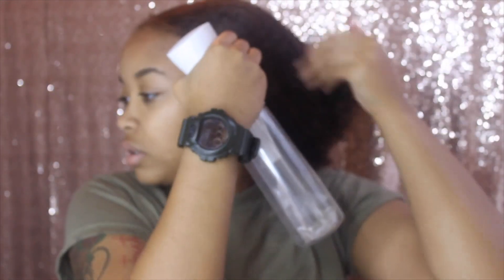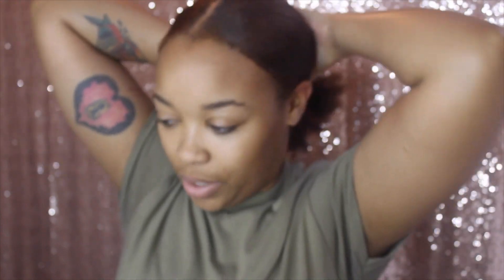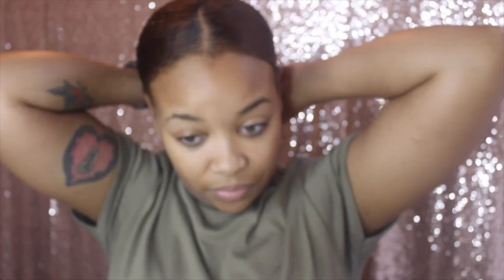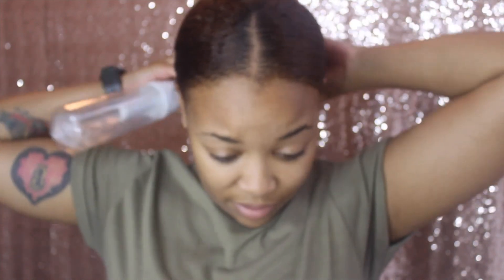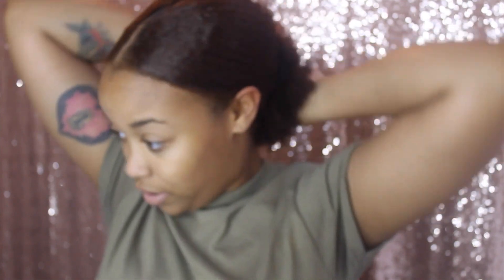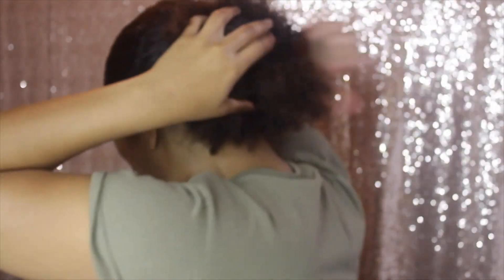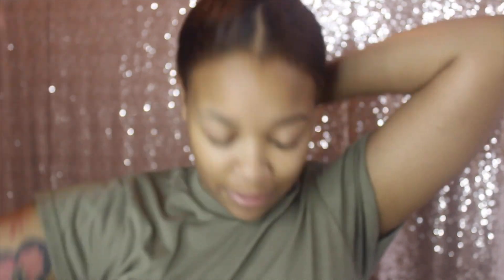Get Ready With Me | Army Edition (ROTC Experience)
Getting ready for Work after PT/Hygiene. This video includes hair and makeup tips.